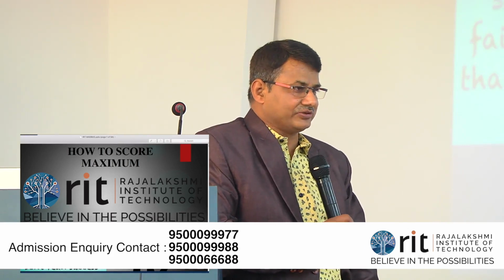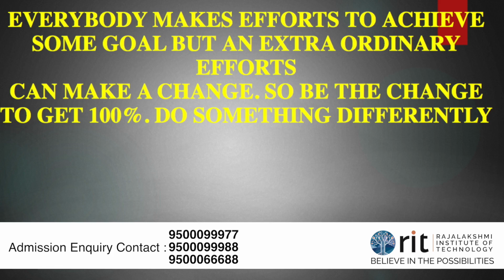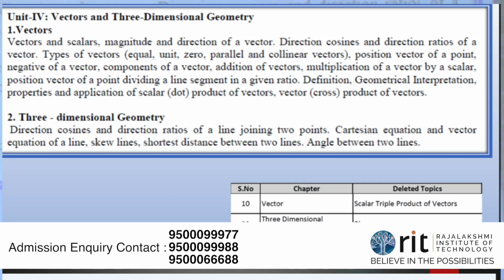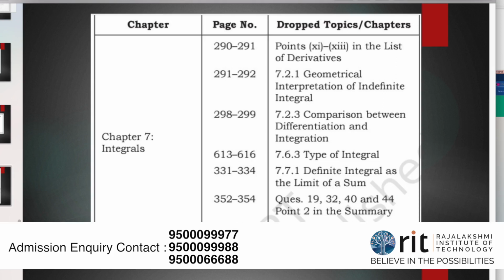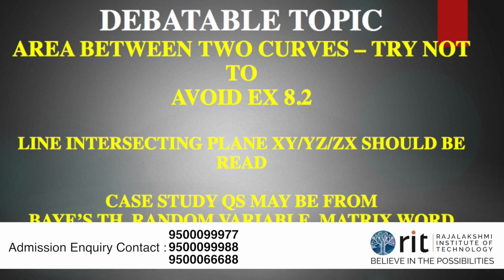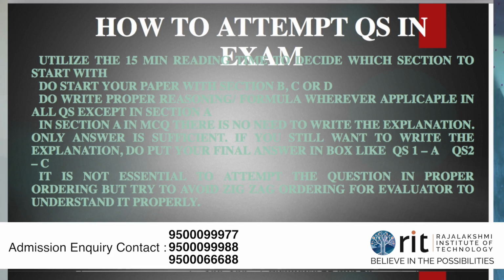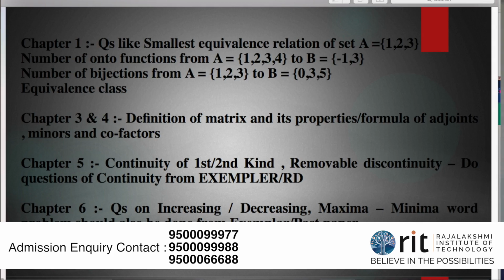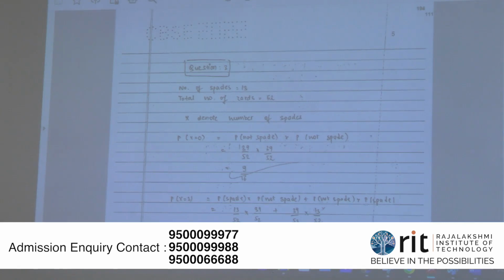CENTUM IN +2 CBSE Maths by NCERT Expert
Engineering Admissions Open for 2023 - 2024 Batch in NIRF Ranked, NAAC & NBA Accredited Institute with great placement record.

Explore the future technology at futuristic campus, Rajalakshmi Institute of Technology (RIT Chennai).

Courses Available

B.E Computer Science and Engineering
B.Tech Artificial Intelligence and Data Science
B.Tech Computer Science and Business Systems
B.E Computer and Communication Engineering
B.E Electronics and Communication Engineering
B.E Computer Science Engineering ( Artificial Intelligence &Machine Learning)
B.E Mechanical Engineering
B.E Computer Science Engineering ( Cyber Security ) **
B.Tech Information Technology **

Walk in to
Rajalakshmi Institute of Technology,
Poonamalle,
Chennai.